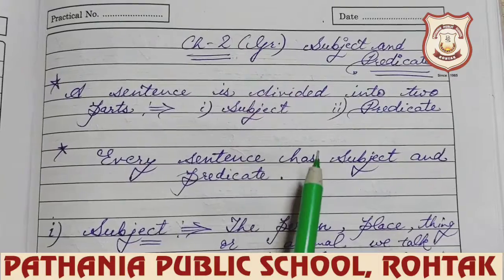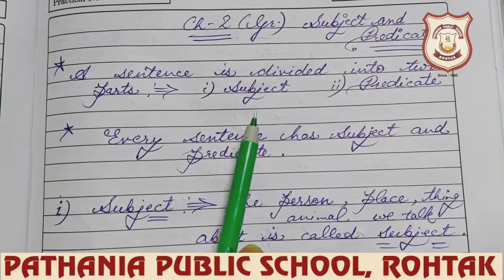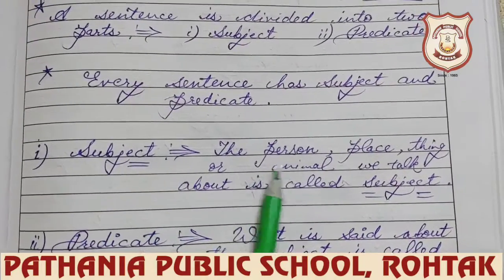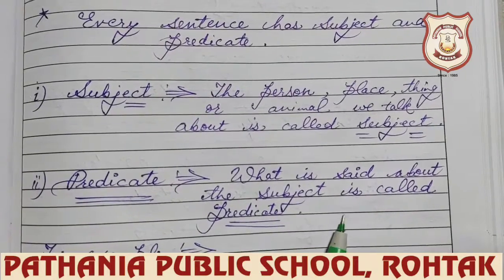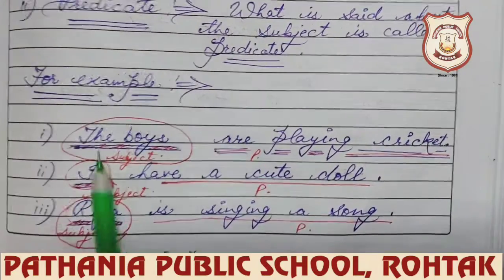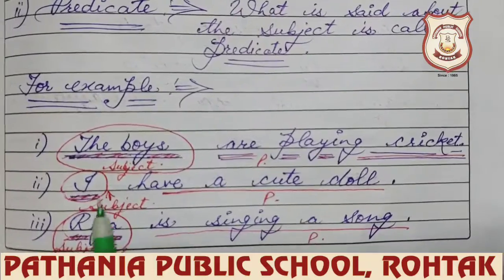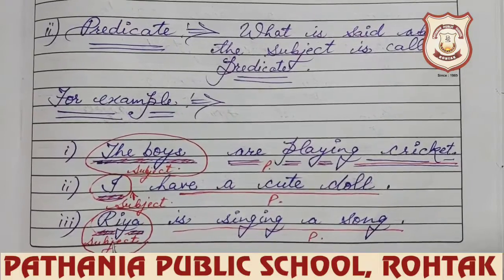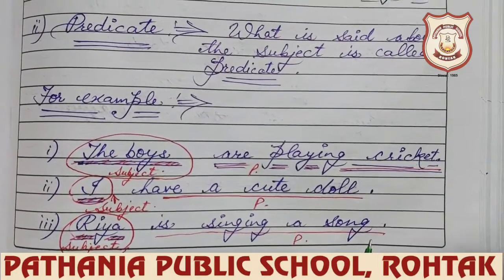Pathania World Campus-Class-3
Revision of Ch-1,2(Grammar)